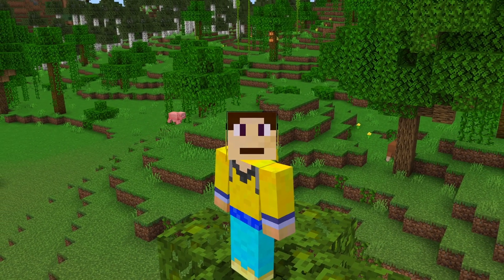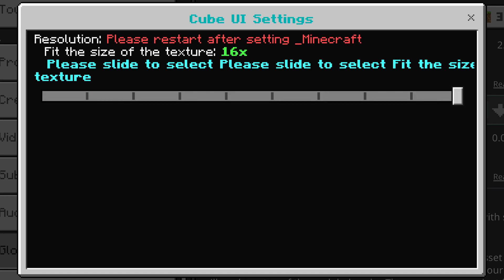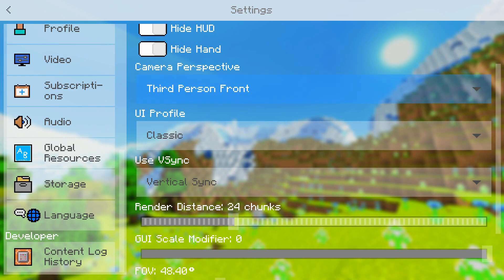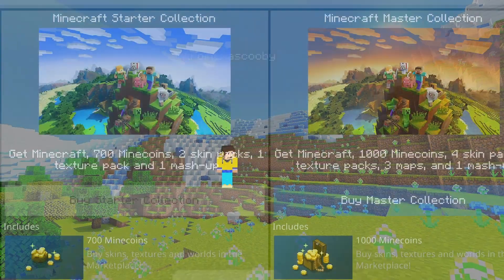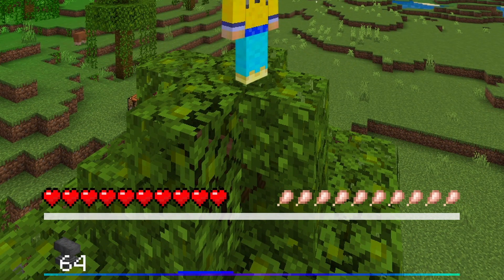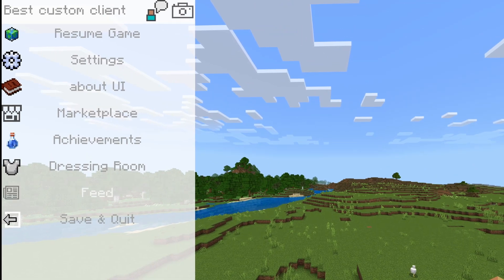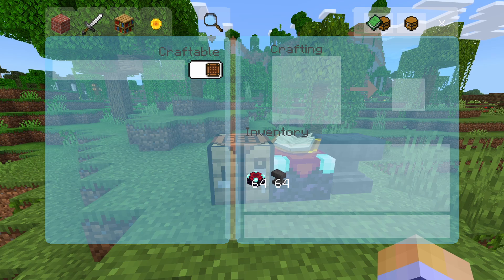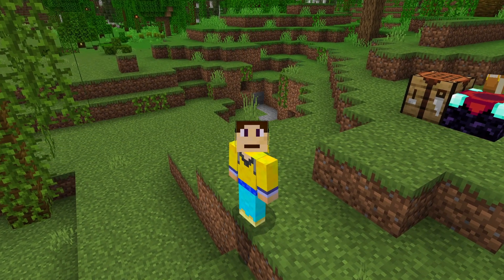BEST UI CLIENT IN 2022 MCPE 1.18! - Minecraft Bedrock Edition ( Cube UI - Super Clean! )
▶Track: Zelda: Links Awakening - Tal Tal Heights (Vector U REMIX)

And remember.

-MKR Cinema♠